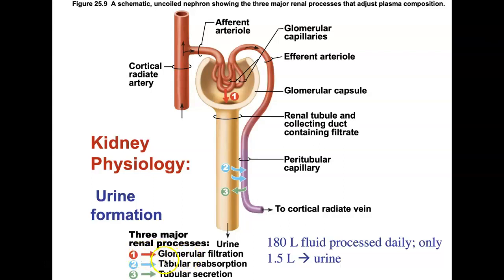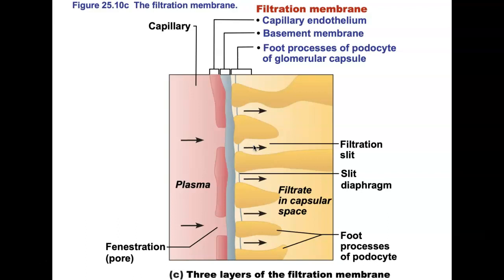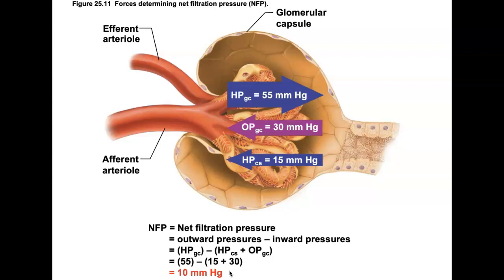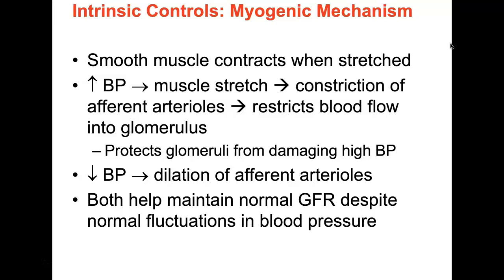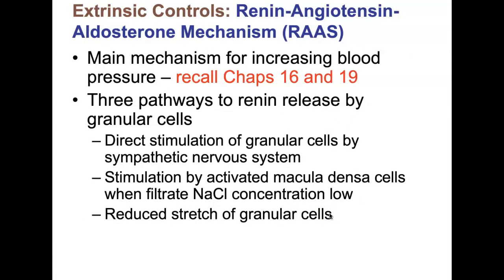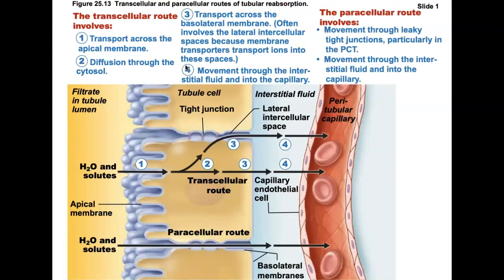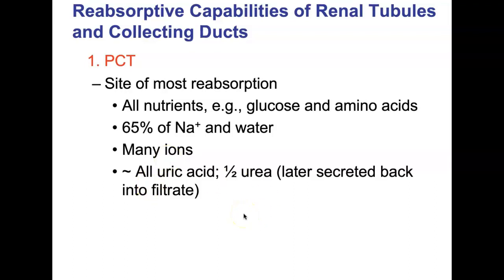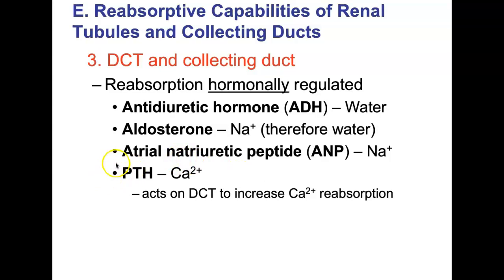Urinary System_part II